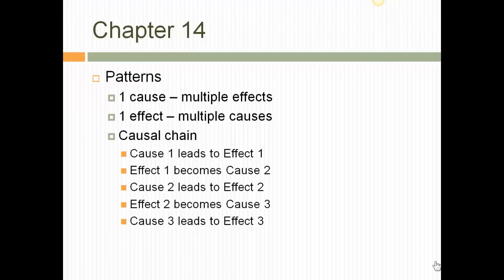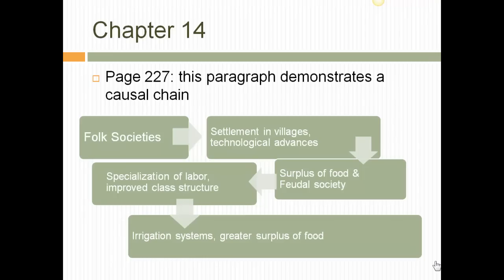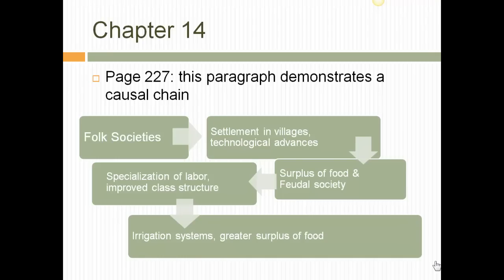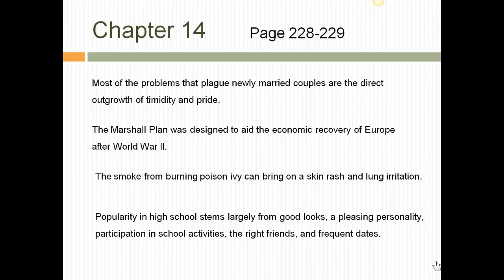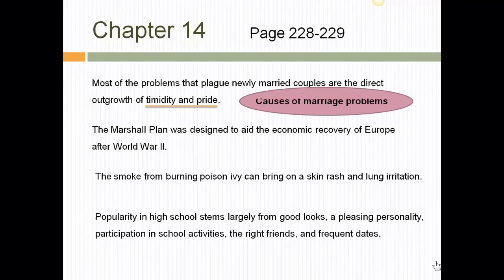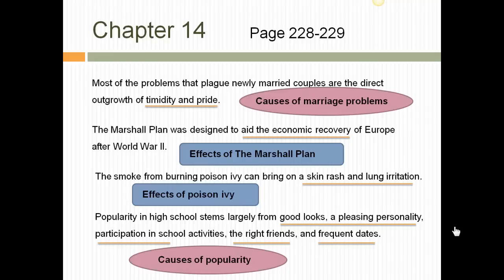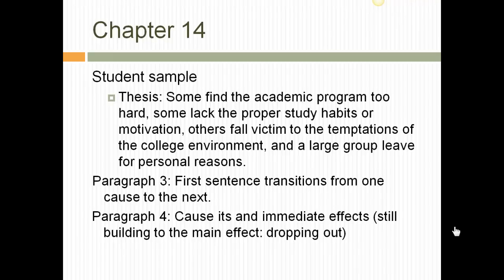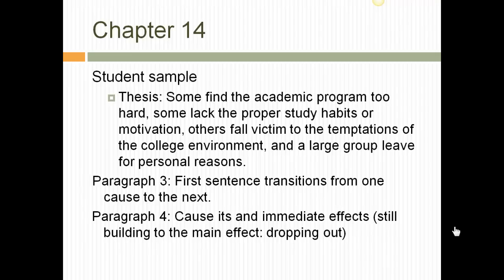Cause-Effect Samples part 1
Chapter 14 and sample cause-effect essays